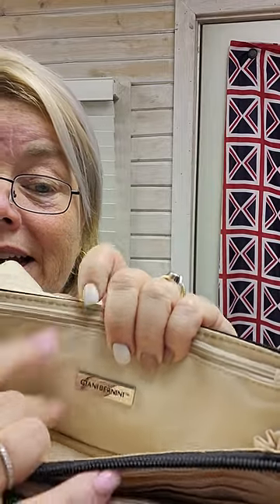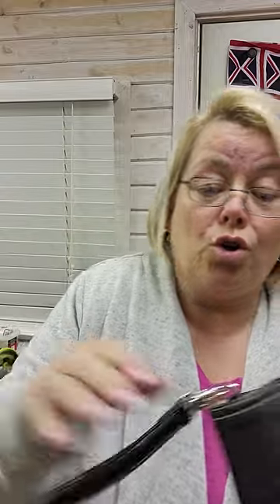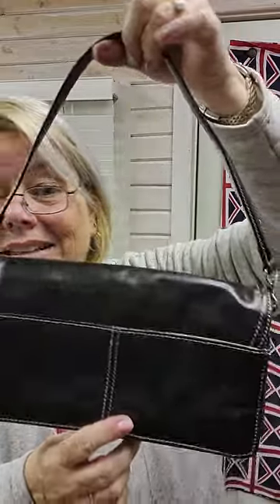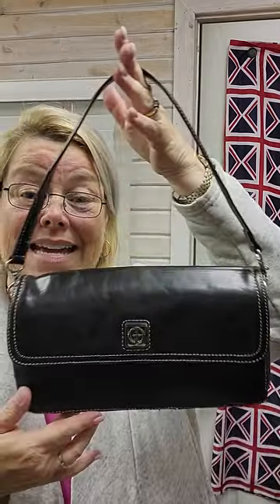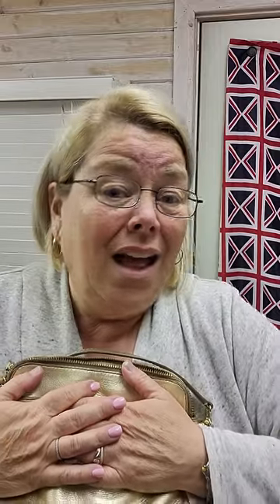Vintage Bag Experience #714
90s Giani Bernini short shoulder bag love it.